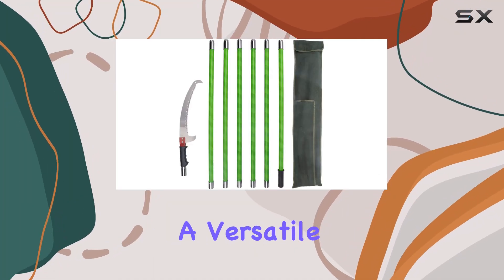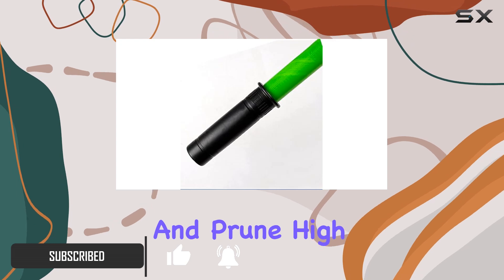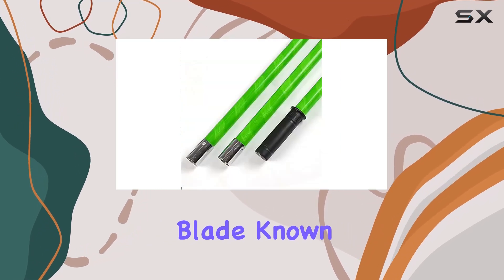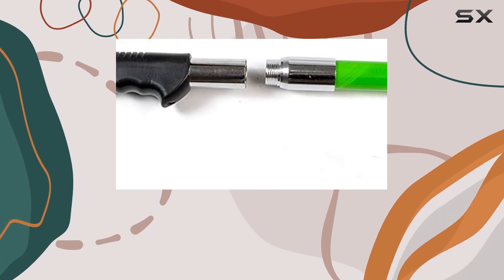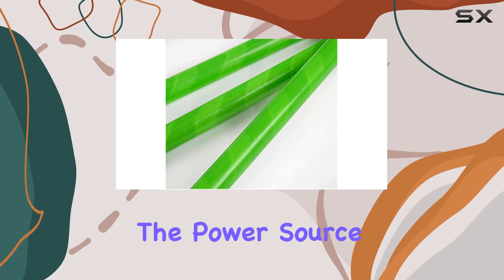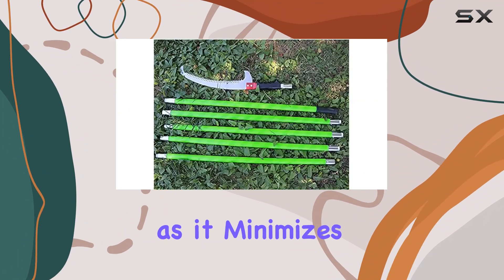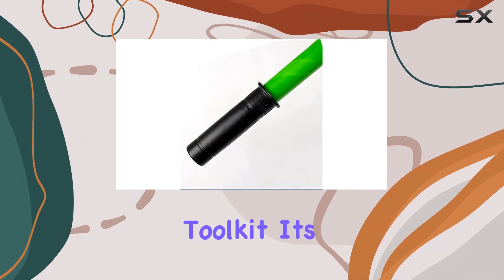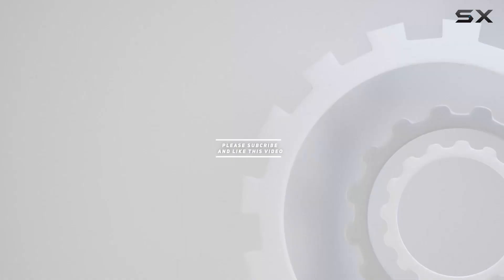26 Ft Manual Pruner Cutter Tree Trimmer Pole Extension Best Garden Tool for High Branches!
26 Ft Manual Pruner Cutter Tree Trimmer Pole Extension Best Garden Tool for High Branches!

0:00 Intro
0:06 Review

Things that we mentioned in this video:
26 Ft Manual Pruner : B09HB4F5QV